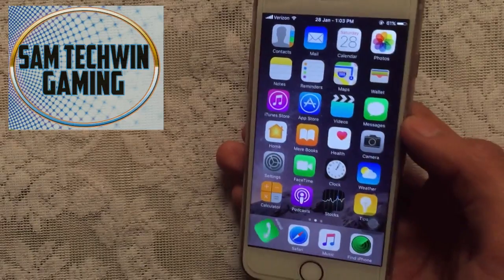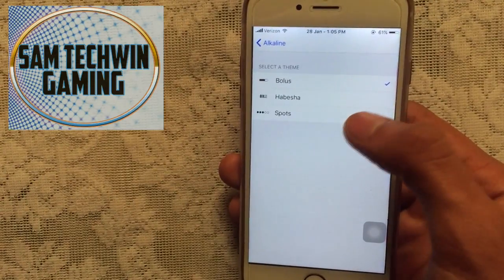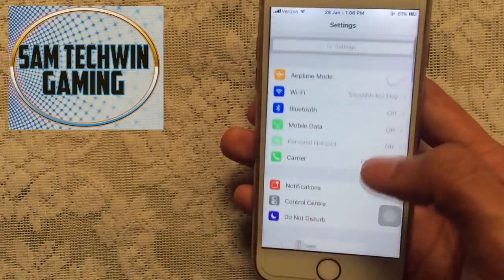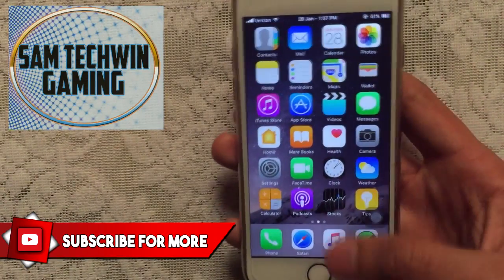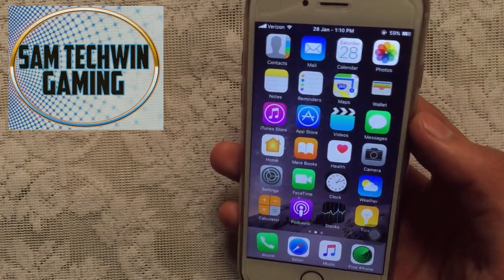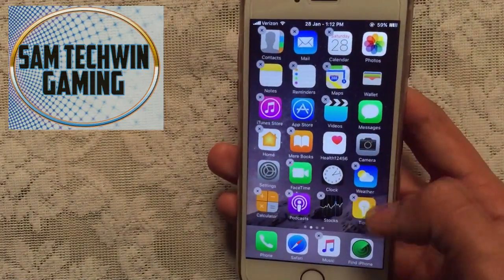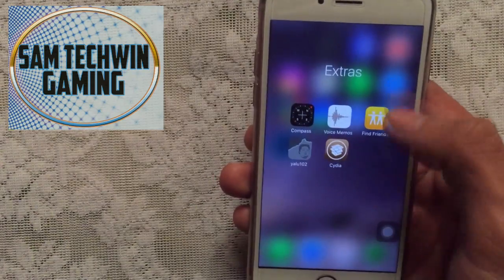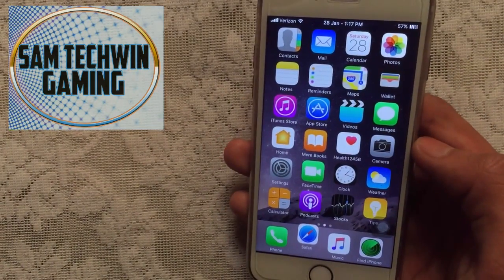Top 12 FREE New iOS 10 Cydia Jailbreak Tweaks (Compatible With iOS 10.2 YALU Jailbreak) iOS 10/10.2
Top 12 New Free iOS 10 Yalu Jailbreak Cydia Tweaks ( Compatible With iOS 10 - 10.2 Jailbreak ) For iPhone 6s, 6s Plus, SE, iPad Pro